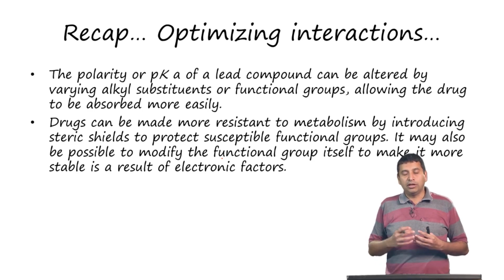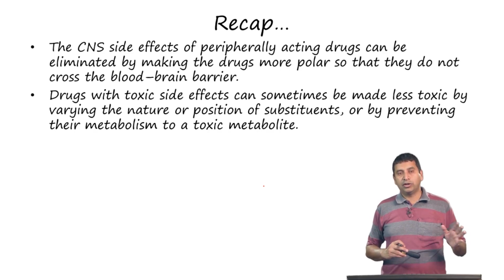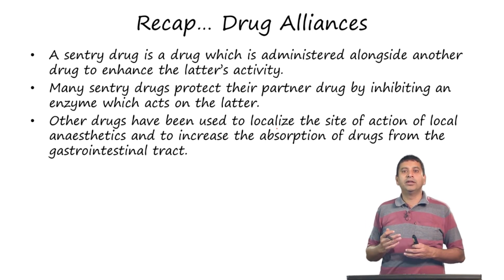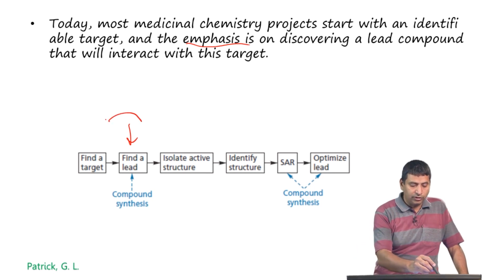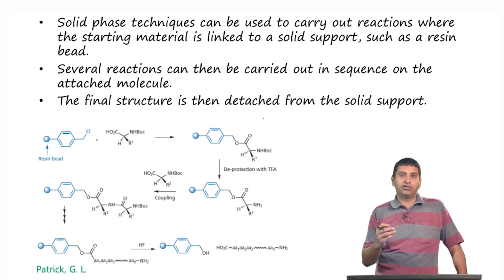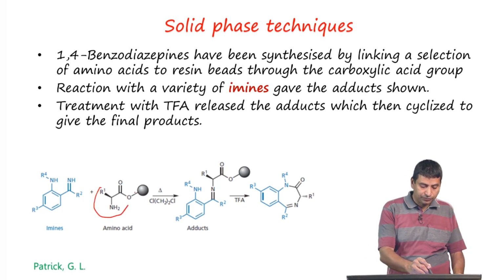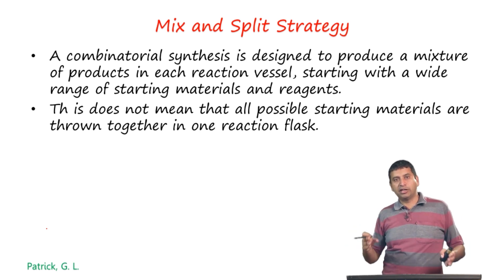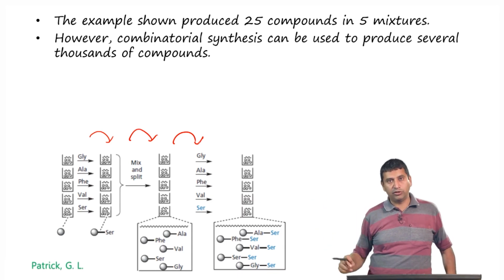Combinatorial and parallel synthesis